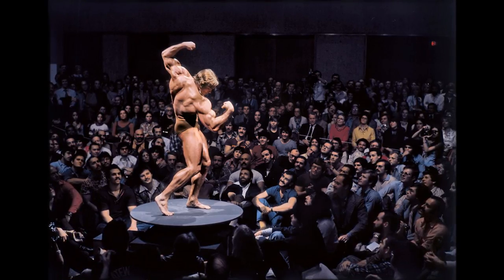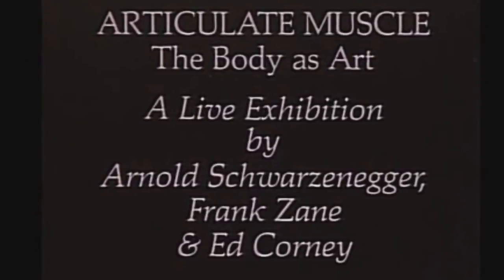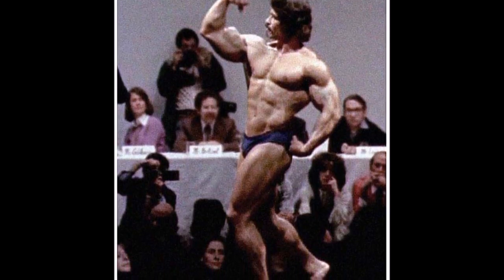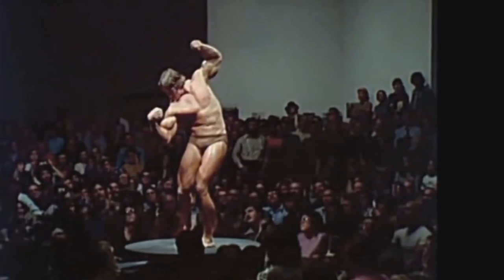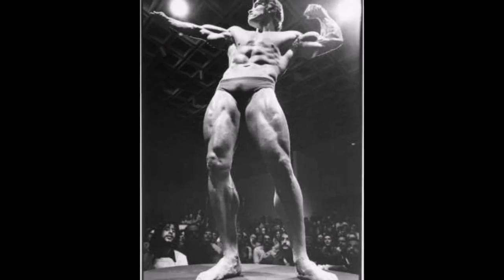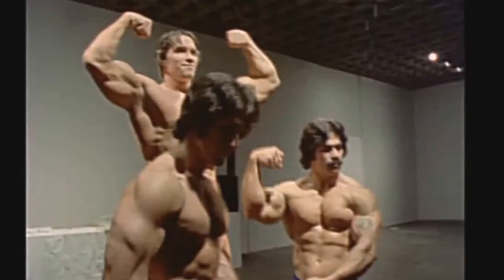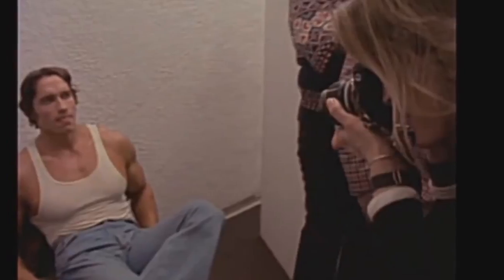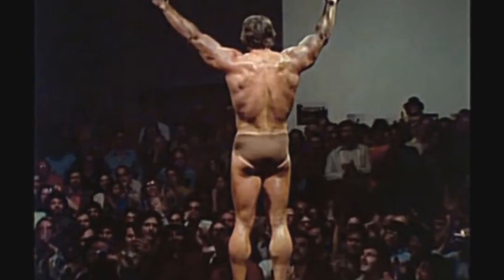Bodybuilding as Art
In 1976 Arnold, Frank Zane, and Ed Corney were a part of a very unique museum exhibition.